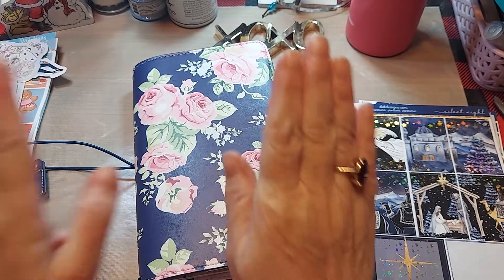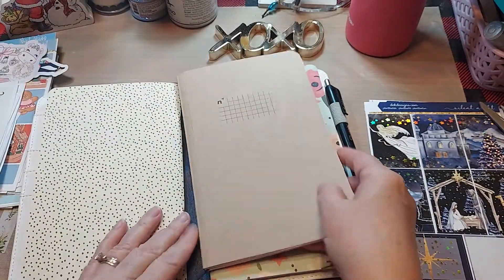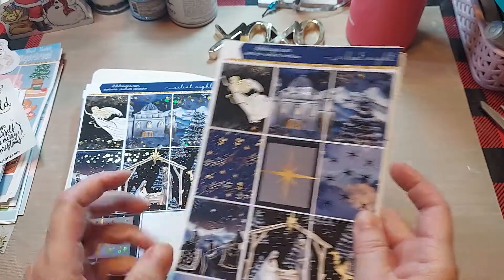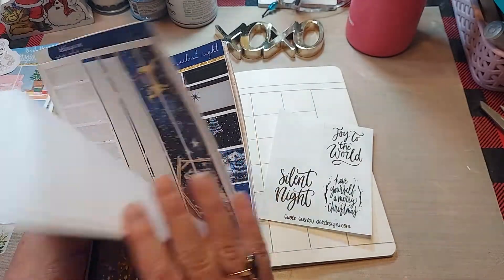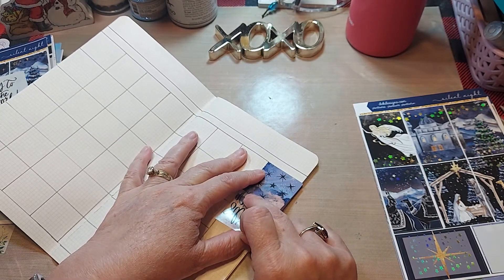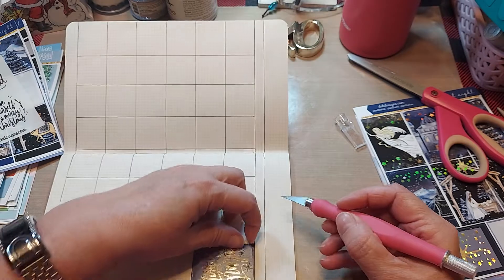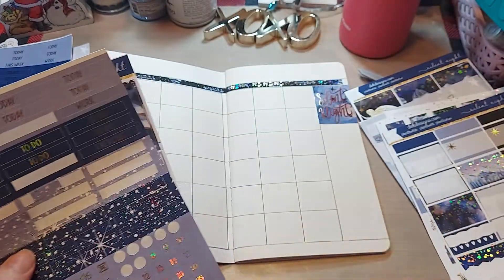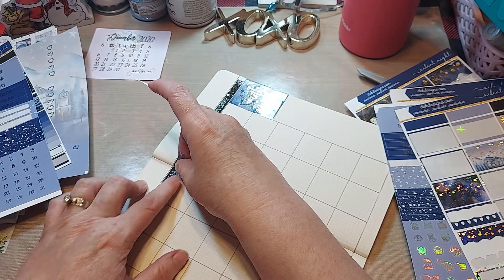PlanWithMe: DEKDesigns.com In My TN Monthly pt.1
Be safe and keep serving Him well...He loves YOU so very very much!!! :)

k :)
Jeremiah 29:11-13

Etsy Shop